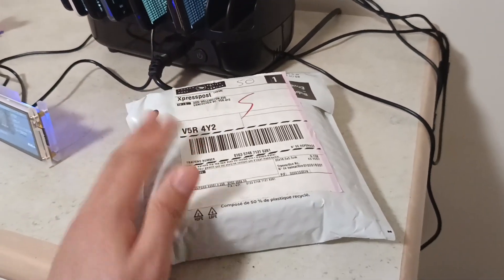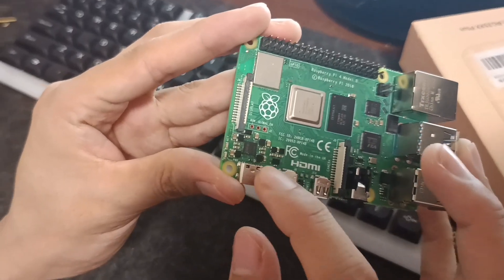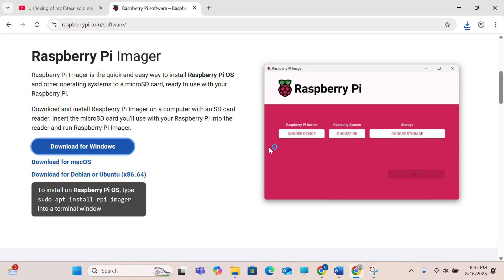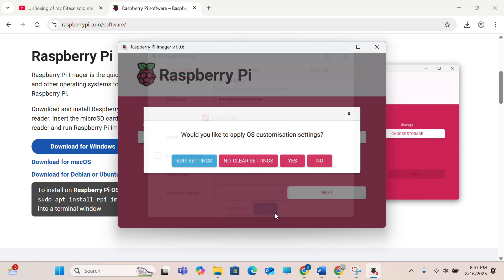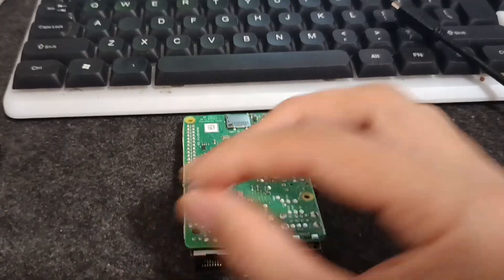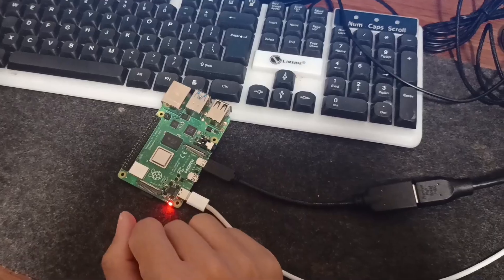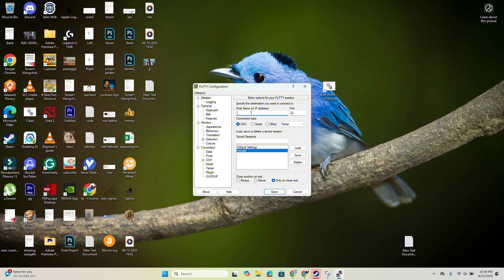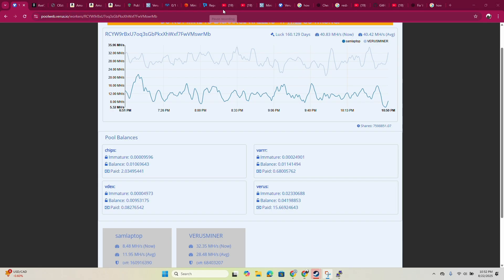How to earn Crypto/passive income on Resberry Pi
Here ill show step by step guide on how to mine verus coin on resberry pi4 and other possibility to earn other crypto

You can find all the commands Below:
How to get started:

1.Install dependencies:
sudo apt-get install libcurl4-openssl-dev libssl-dev libjansson-dev automake autotools-dev build-essential -y

cd ccminer

3.Make build scripts executable and run:
chmod +x build.sh configure.sh autogen.sh
./build.sh

4.Start mining (example command):
./ccminer -a verus -o stratum+tcp://pool_address:port -u YourVerusAddress -p x -t threads

This setup has reportedly achieved hash rates in the megahashes per second (MH/s) range on ARM systems—though performance will vary on the Pi 4.